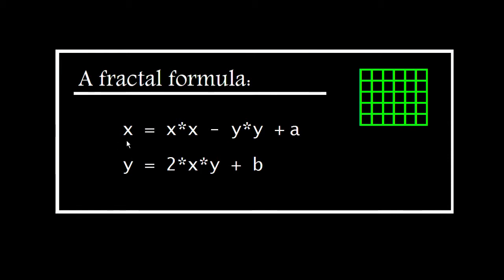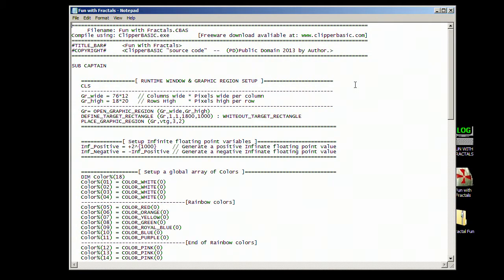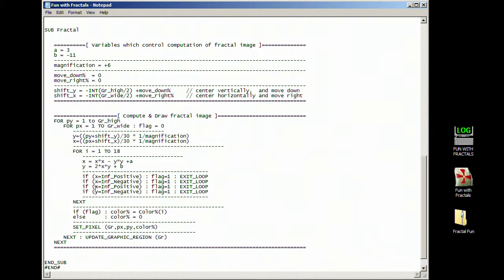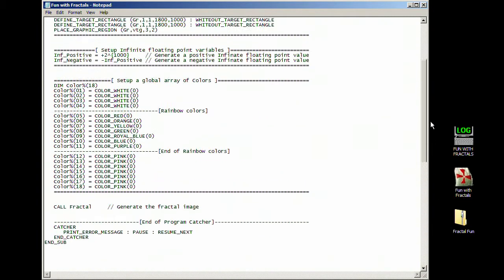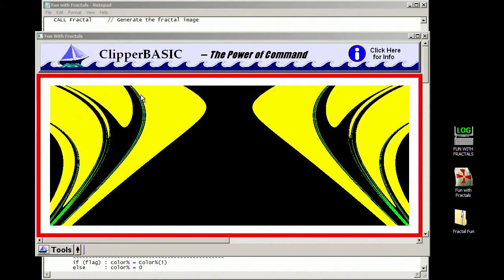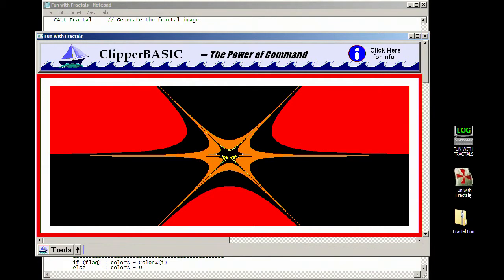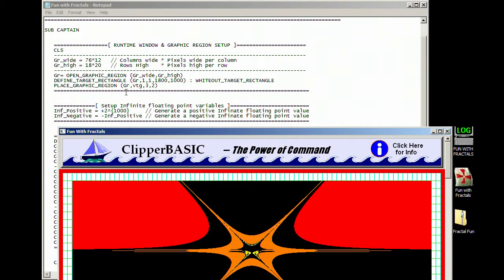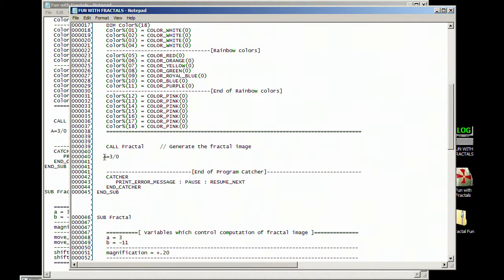A Fractal Equation -- How to create FRACTAL graphic images.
ABSOLUTE BEGINNER LEVEL:  How to use a fractal equation to generate a fractal image.  Includes an example written in the ClipperBASIC computer language.

The 'Fractal Fun' folder has everything in it you need to run all examples shown in this video.  Download  this folder using the following link:

[Req. Windows-XP, or Windows-7].